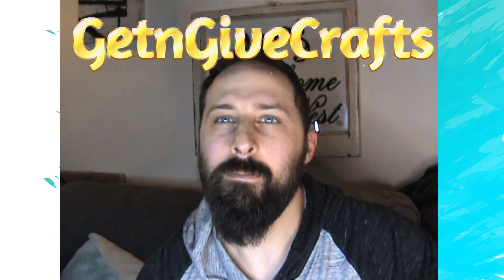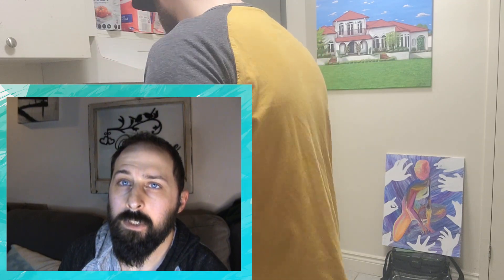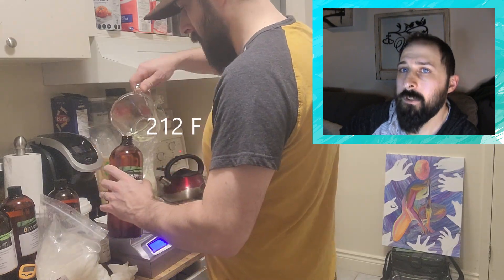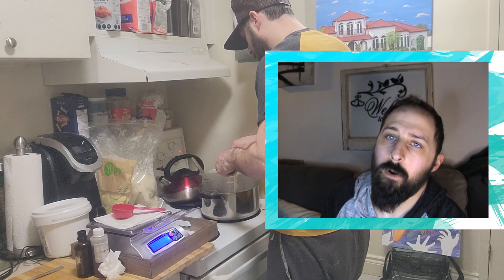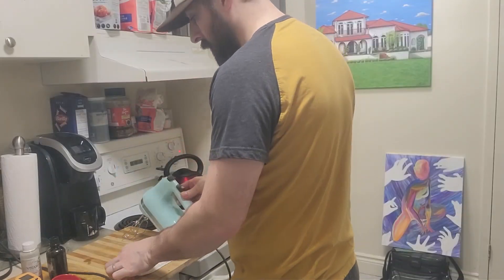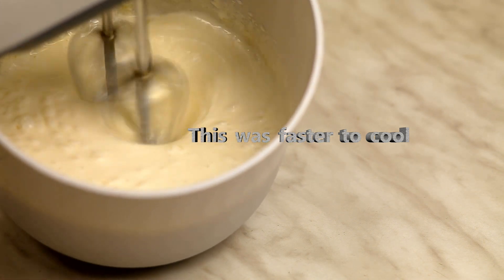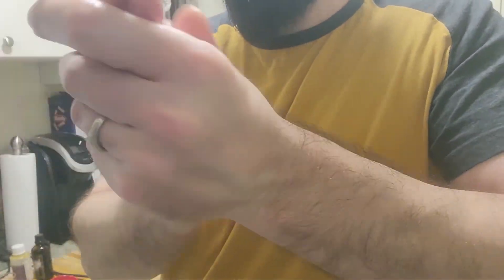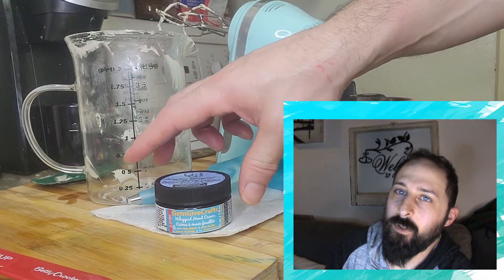Hand Cream Test Batch - Success!!!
This is a behind-the-scenes peek at how our test batch was made. After many adjustments and long nights, we have perfected our recipe! 🥳✨Let's dive into the world of cosmetic creation with Mr. G.! We're proudly presenting our AuraFox Midnight Lavender Scented Hand Cream.

We used a luxurious blend of carefully selected ingredients, including Shea Butter, Cocoa Butter, Coconut Oil, Aloe Vera, Sweet Almond Oil, Grapeseed Oil, Jojoba Oil, Apricot Kernel Oil, Vitamin E, and the rejuvenating touch of Rosemary Leaf Extract.

Experience the artistry of skincare as we craft products with love and dedication, ensuring your skin feels cared for and nourished. Indulge in the beauty of our specially formulated Midnight Lavender scent– where quality meets craftsmanship!

Thank you so much for supporting us, and joining us on our journey while we navigate the realm of arts and crafts. Spreading positivity, inspiring, and exploring creativity. We greatly appreciate you!

Want to get to know us more? Let's get to 100!!!)

What I used to film: Samsung S22 Smartphone
(The video was edited and produced using Cyberlink PowerDirector -  @PowerDirectorOfficial )